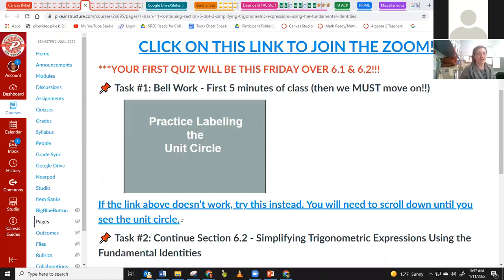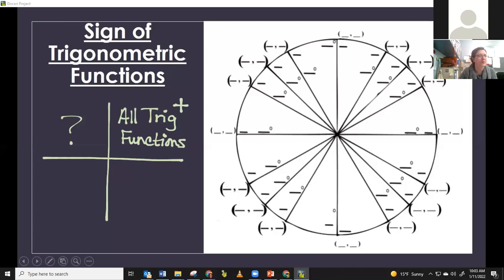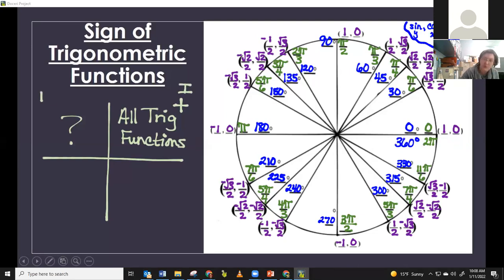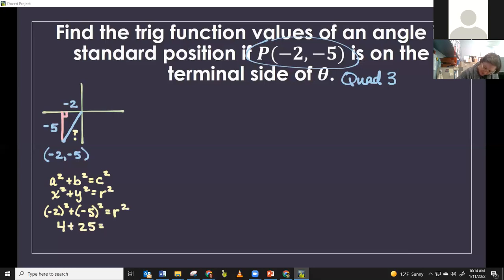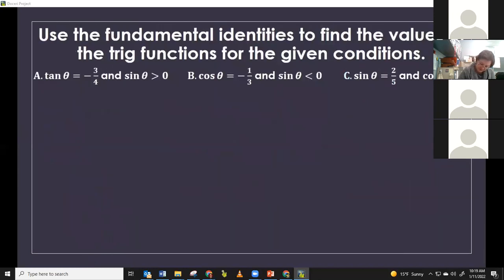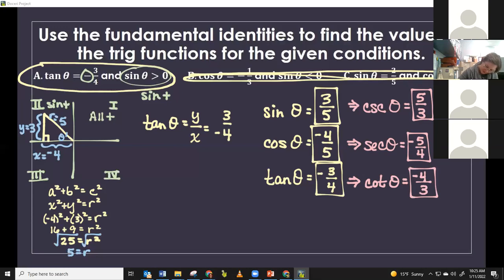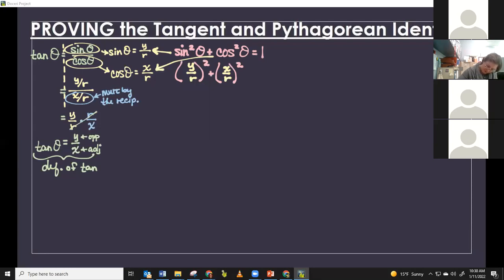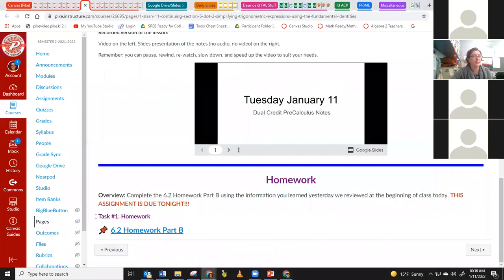DC PreCal Tuesday 1-11 Simplifying Trigonometric Expressions Using the Fundamental Identities